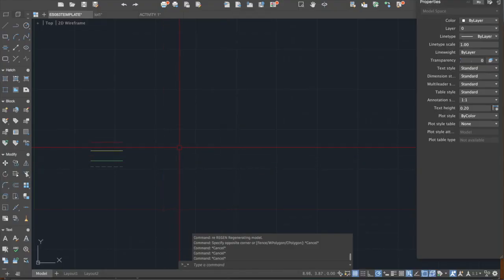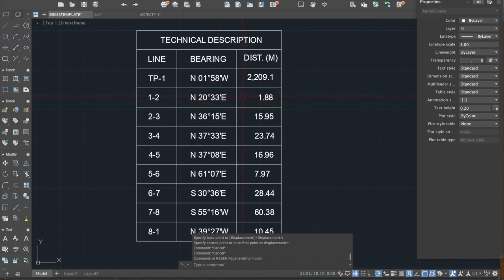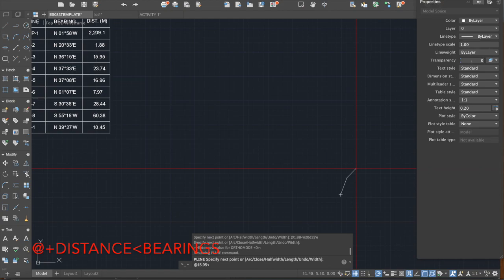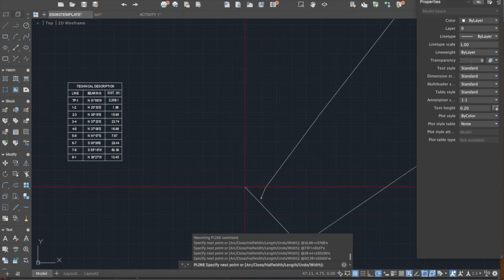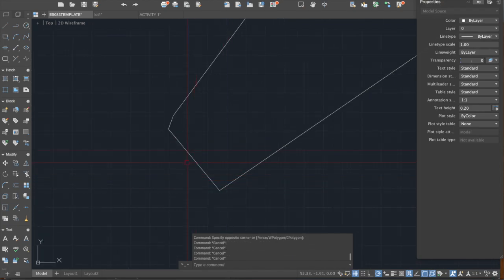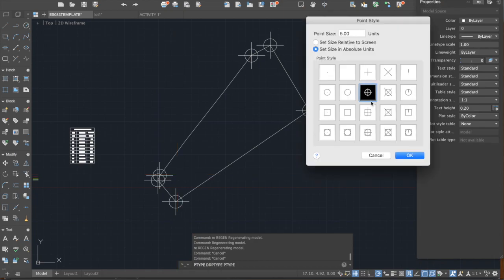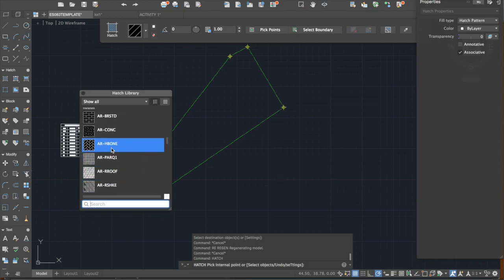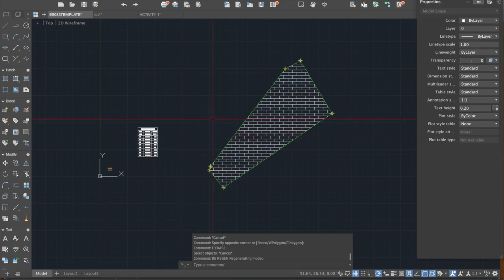POLYLINE AND BEARINGS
Exercises on the POLYLINE command using BEARINGS, and applying HATCH command.